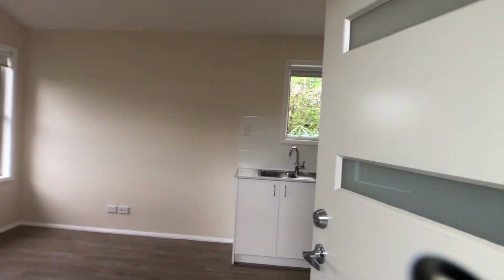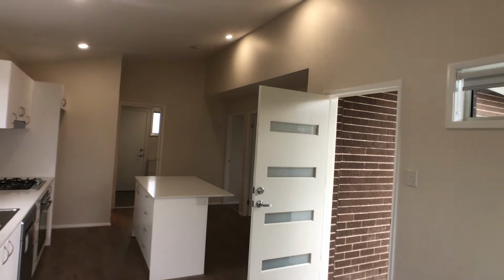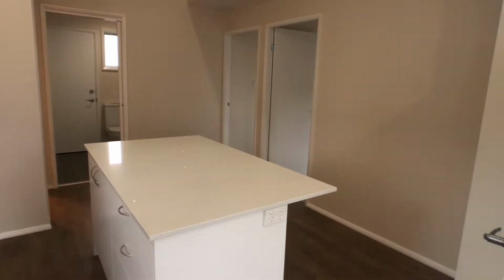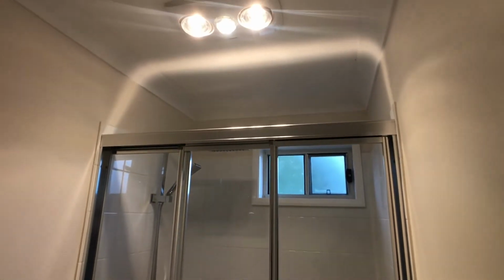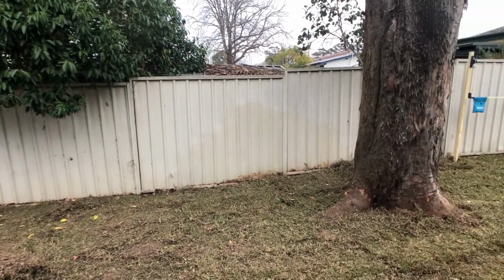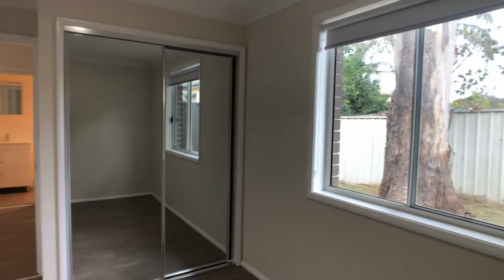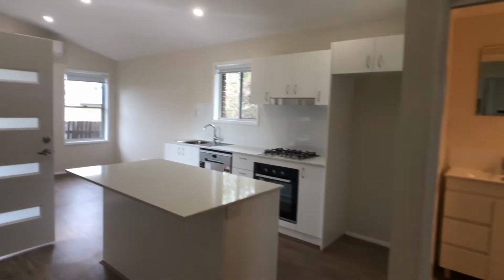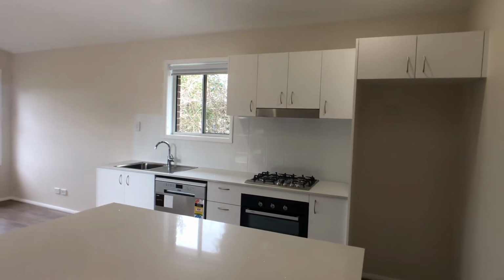124A Victoria Street Granny Flat for lease in Kingswood by Property Management in Kingswood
2bedroom Granny Flat for rent in Kingswood ________________________________________________________________________________

One of our Granny Flats in Kingswood is this new 2-bedroom, 1-bathroom property for rent that features a nice open floor plan, a full sized kitchen, huge private yard.

You’ll surely love this one!

Think our wonderful granny flat in Kingswood is right for you?

and call our professional Kingswood property managers today!

Know someone who might be interested in our KingswoodGrannyFlat for rent, instead?

to see more of our available listings!

for more information on The Rental Specialists and if you need the best PropertyManagersInKingswood.

Experience the best Kingswood property management with us at The Rental Specialists!

or get to know more about Kingswood property management

Your reviews help keep our business thriving. Please take a moment and share your experience